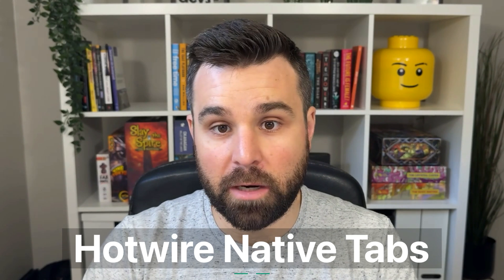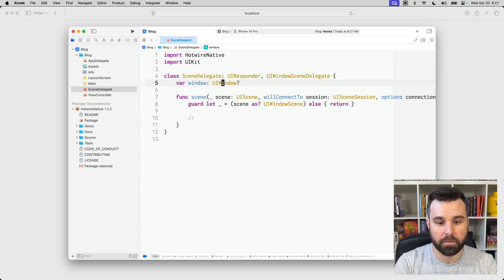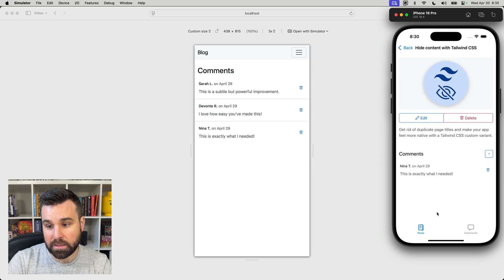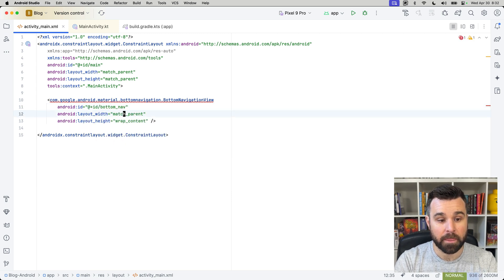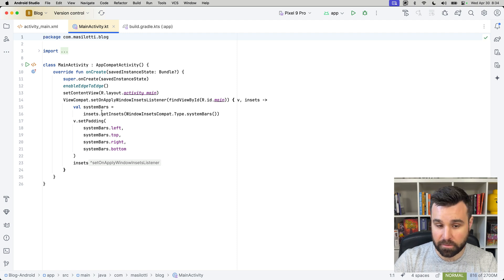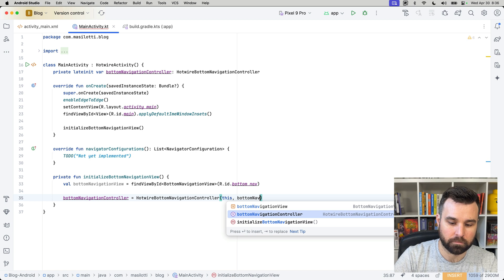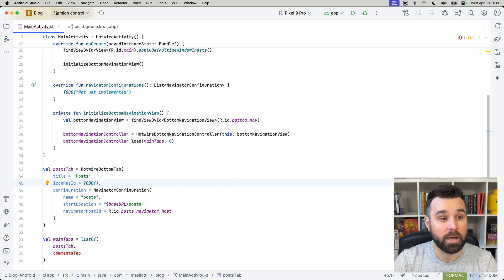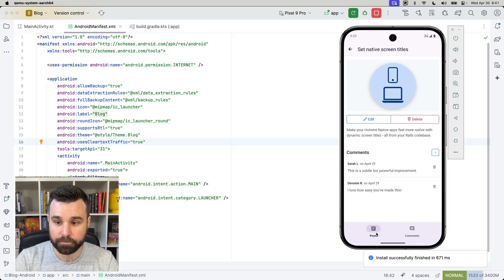Hotwire Native Tabs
A video guide on adding native tab bars to Hotwire Native iOS and Android apps.

Stay up to date on the latest Hotwire Native releases and techniques on my - I post weekly-ish, covering tips and techniques for efficiently building mobile apps with ease. I also share some behind-the-scenes previews of what I'm currently working on.